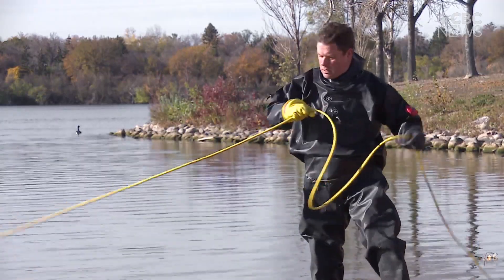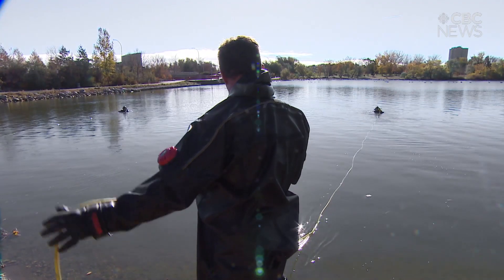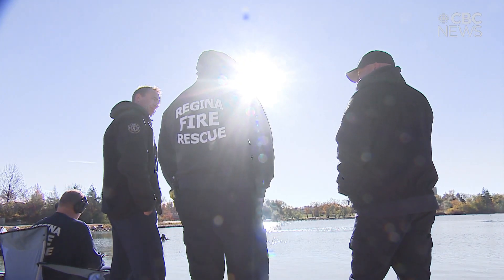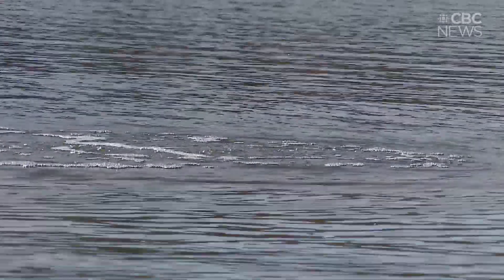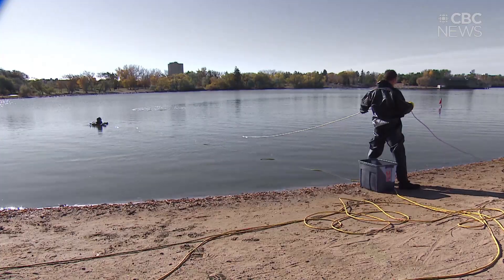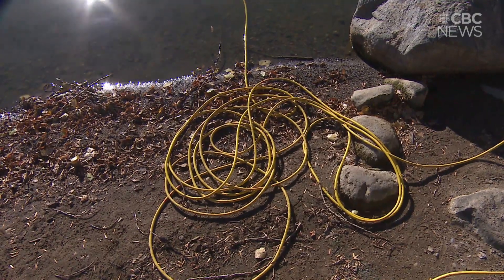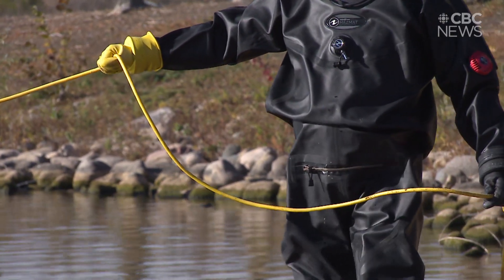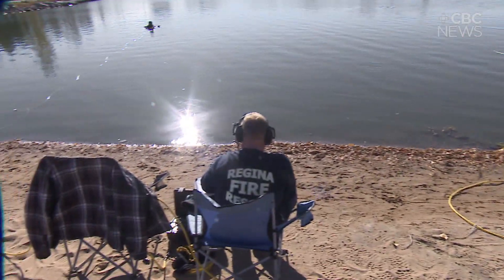Regina firefighters are braving the waters of Wascana Lake as part of their underwater dive training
If you've walked around Wascana Lake recently, you may have noticed some scuba divers in the water. They are part of a new underwater dive team of Regina Firefighters. CBC videographer Richard Agecoutay caught up with the team at a recent training session.